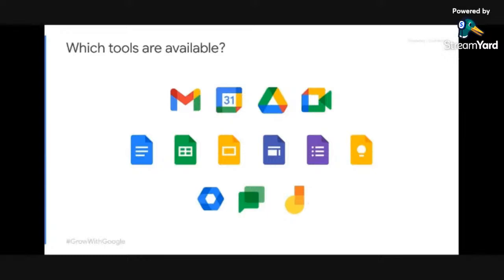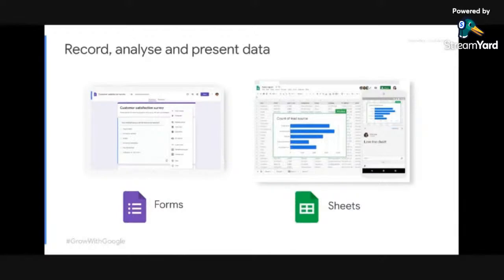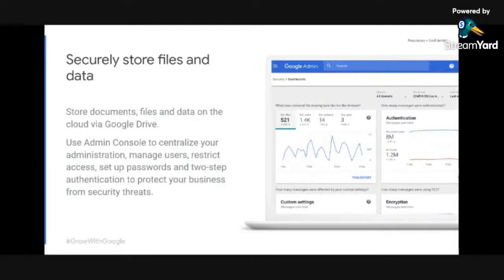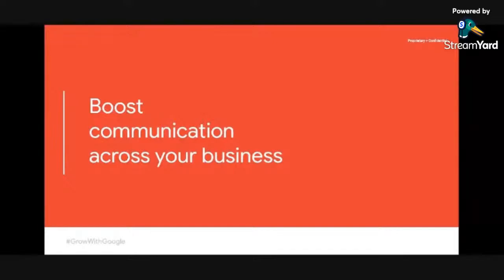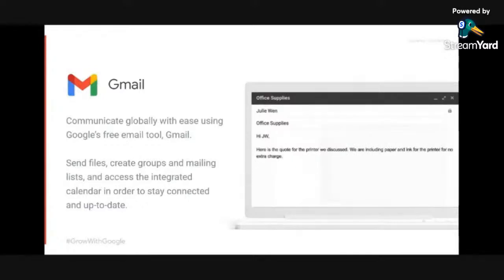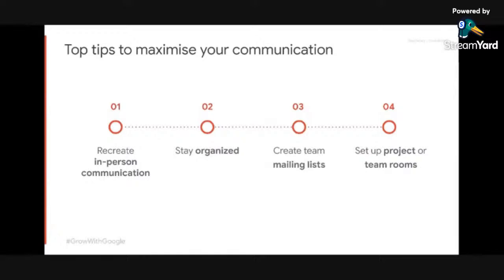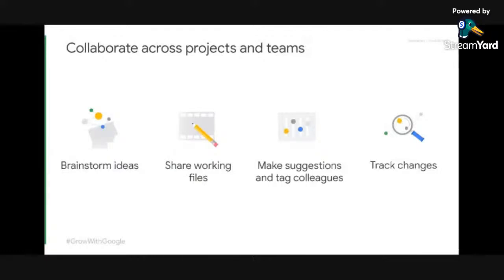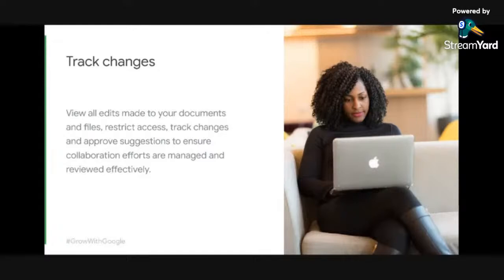SUP 007 // Implement Google Workspace across your business // 21072021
Implementing Google Workspace